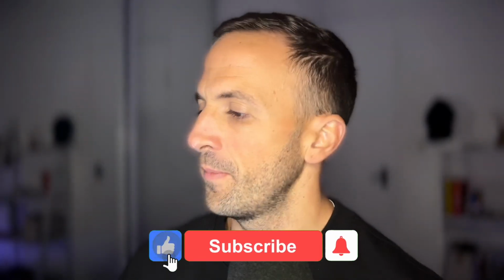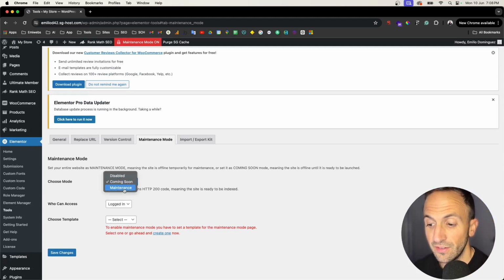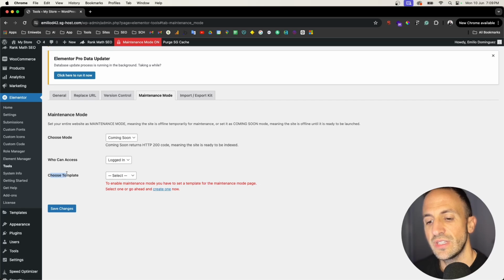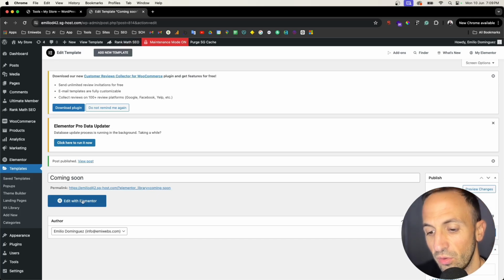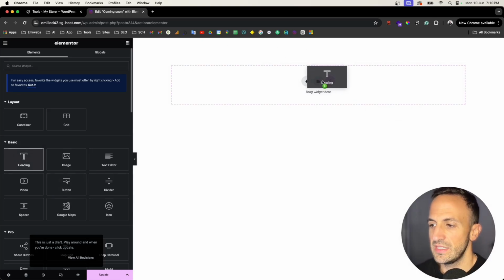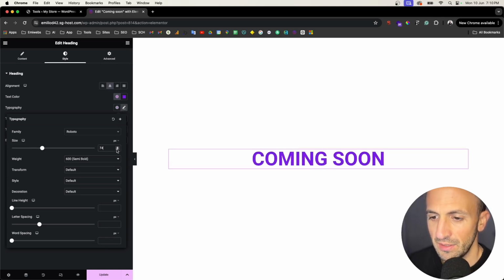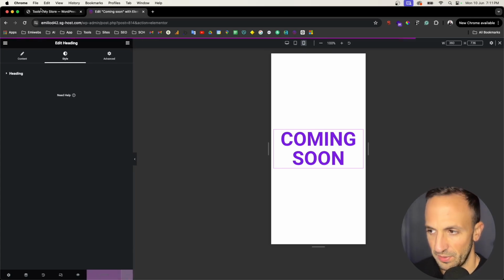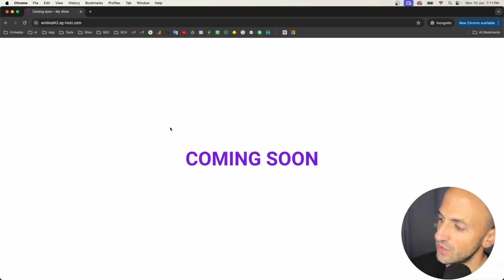Maintenance Mode using Elementor Pro 📌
In this video, I'll guide you through setting up a Maintenance Mode using Elementor Pro. This tutorial is perfect for anyone wanting to keep their site professional and user-friendly during updates or maintenance.

👇🏻 Summary 👇🏻

You will need:
⚫️ Elementor Pro Plugin